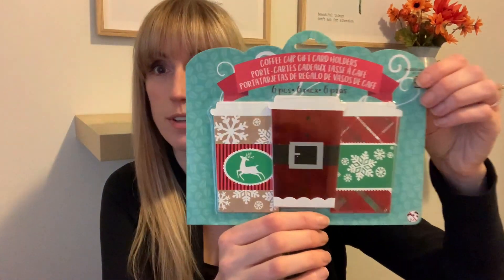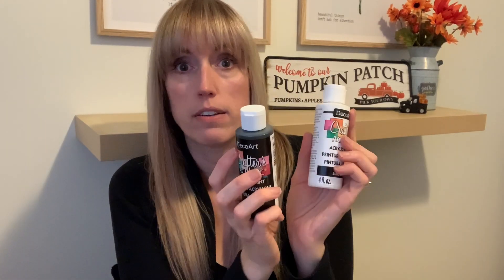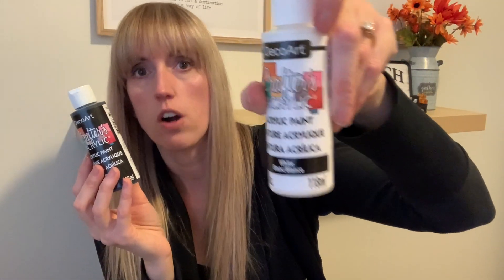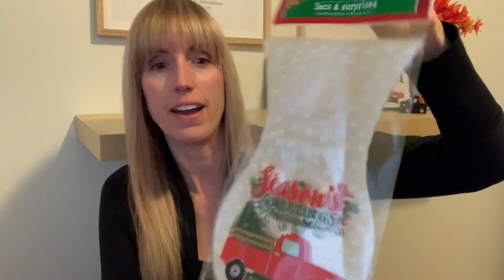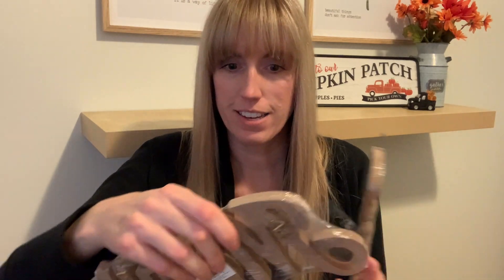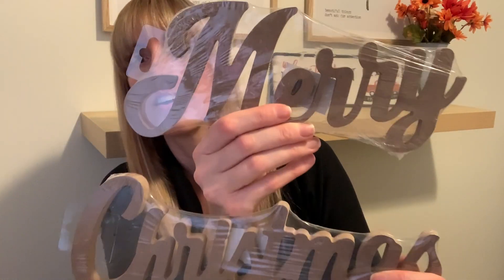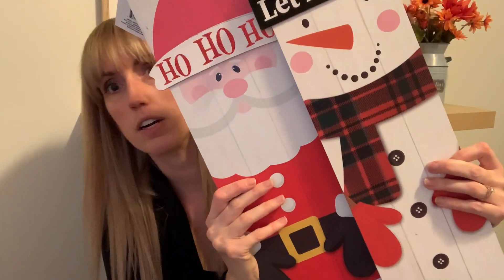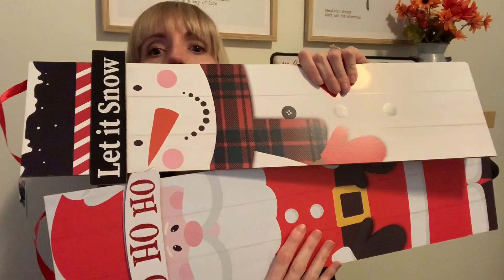*LARGE* Dollarama and Dollar Tree Haul!! Many Christmas items!! OMG!! 😱😱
Today I have a very exciting Dollarama and Dollar Tree Haul!! Mainly Christmas but wait until the end! Ohh  my goodness!! 😀😍🥰